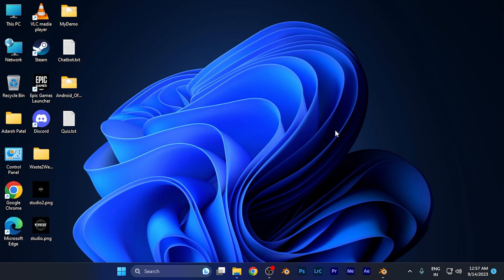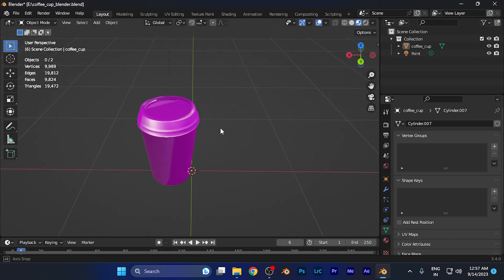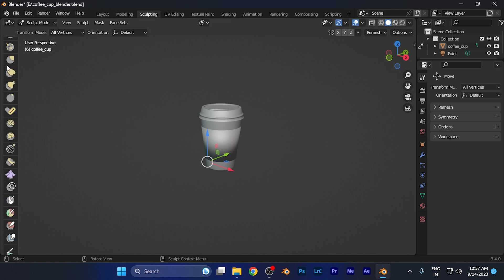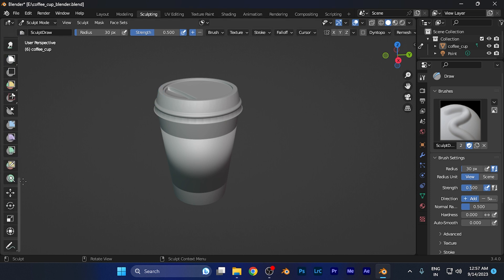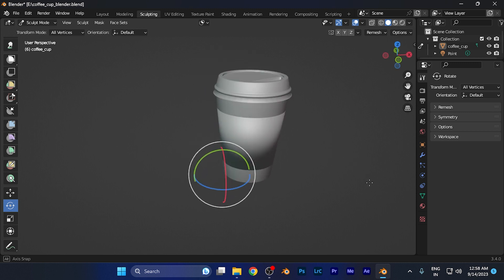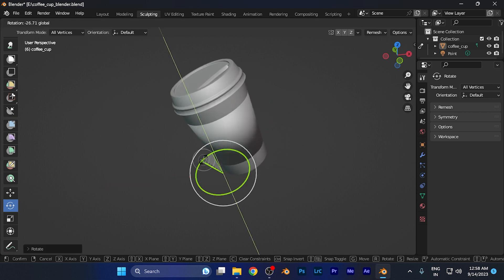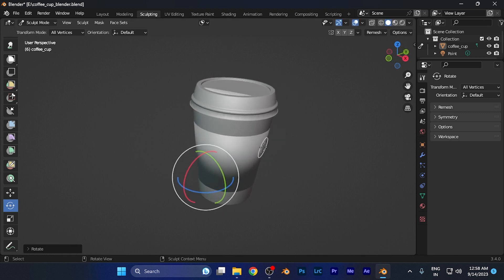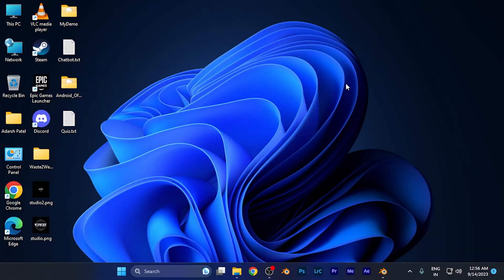How to Rotate an Object in Sculpting Mode in Blender [easy]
Blender's sculpting mode opens up a world of creative possibilities, and in this tutorial, we'll guide you through the easy process of rotating objects to achieve your desired sculpting angle.

Join us as we demonstrate the straightforward steps for rotating objects while working in Blender's sculpting mode. Whether you're a beginner or an experienced Blender user, mastering this technique will elevate your 3D modeling skills.

Don't miss out on this essential Blender tip – watch now and unlock the full potential of your sculpting projects!